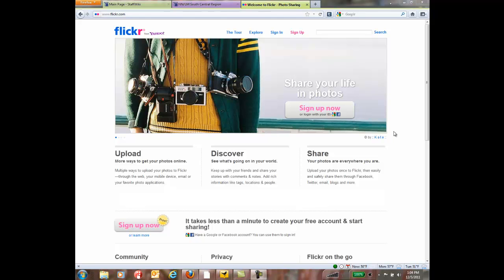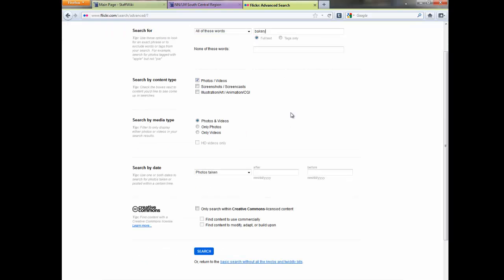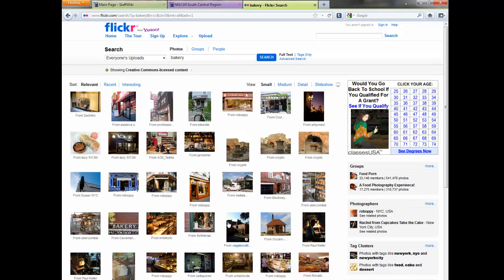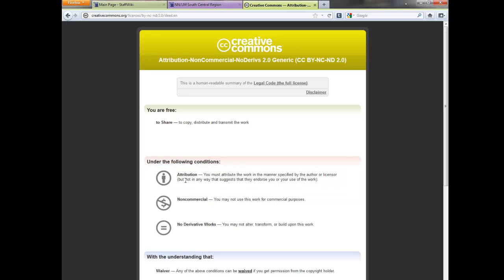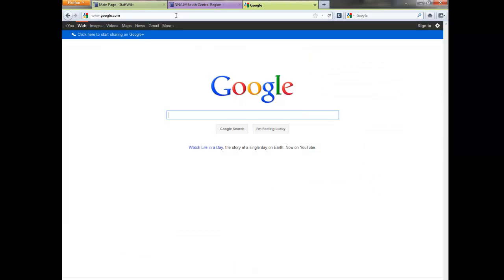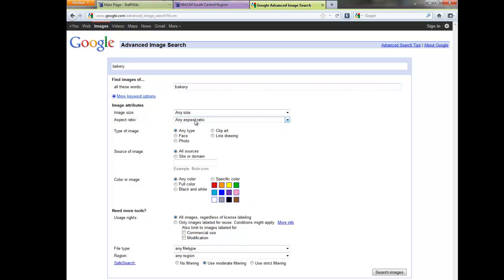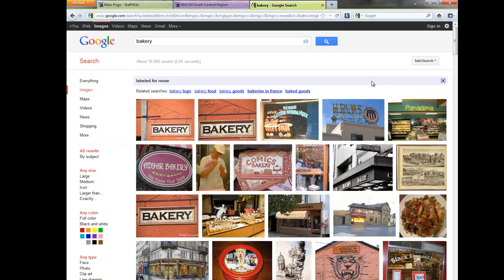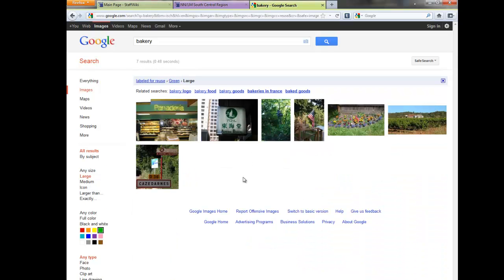Image Search Demo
Searching for images with Flickr and Google